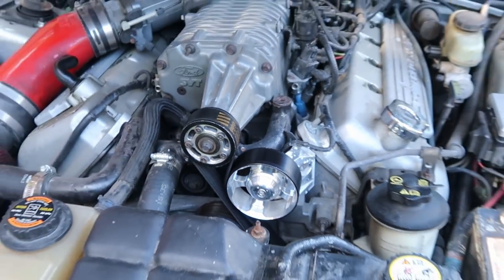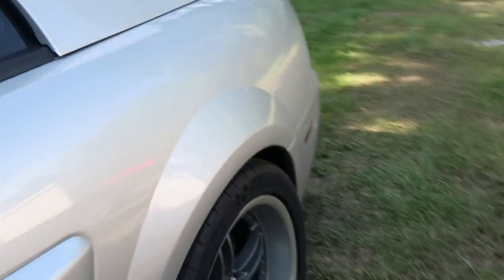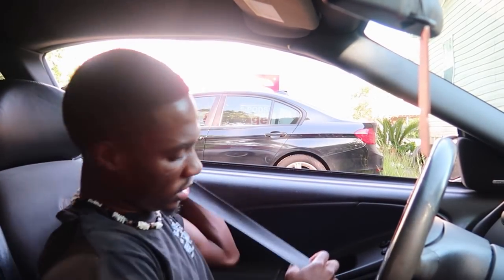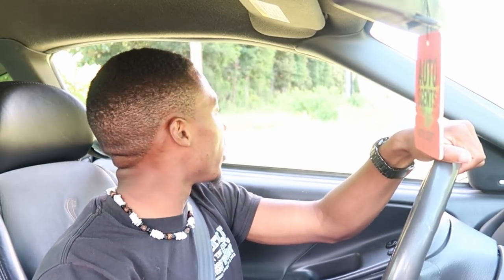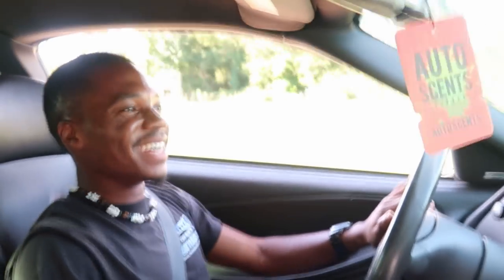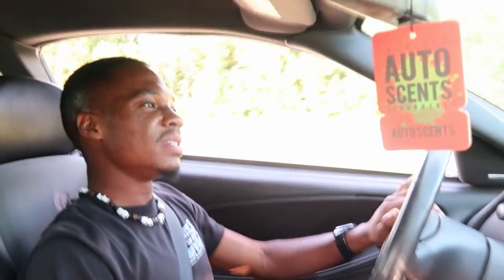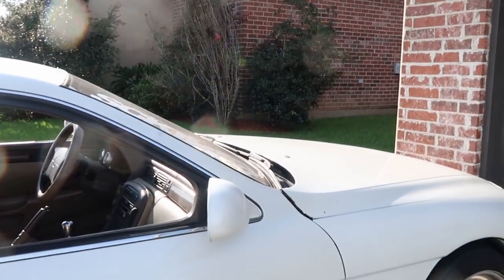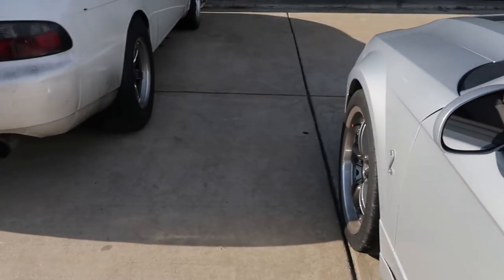My FIRST REACTION to PULLIED MUSTANG COBRA!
My first reaction to swapping to a smaller pulley on my Mustang Cobra. This car never gets old in terms of surprising me. I've always heard that changing to a smaller pulley worked wonders, but now I finally got to see for myself!